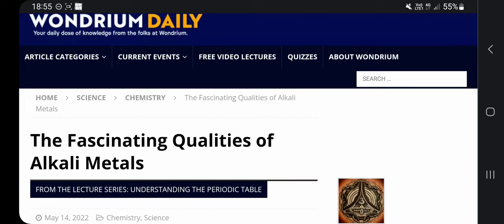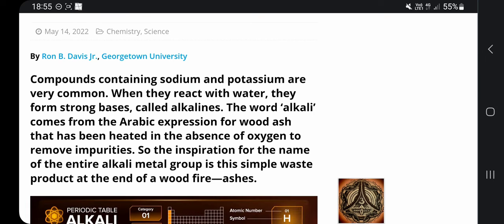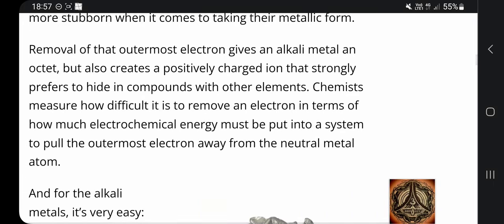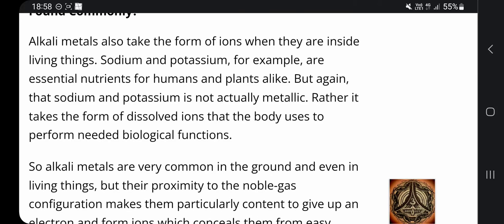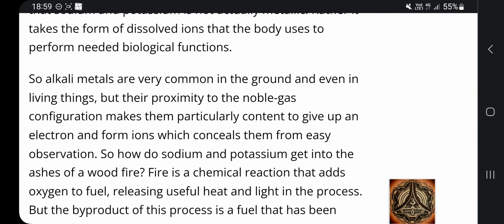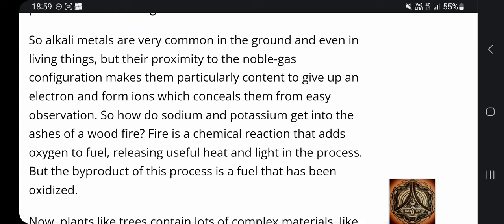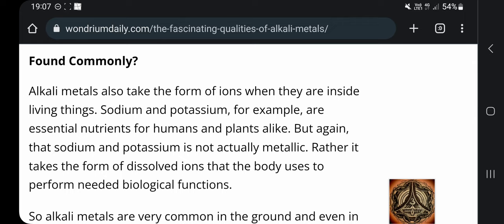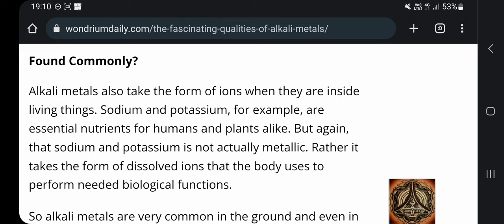Alkali Metals, Ions, Electric Circuits | Mountainwater, White Rivers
Earth is alive, right?
Maybe the process is as important for her as it is for us, the other animals or the plants.